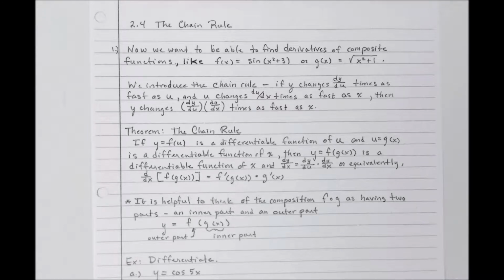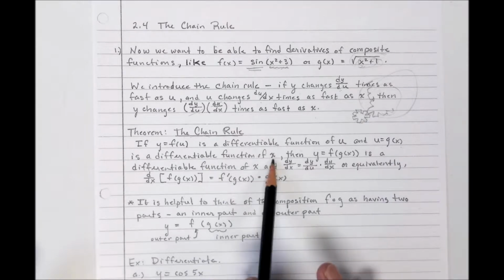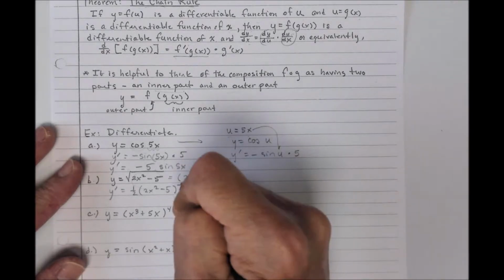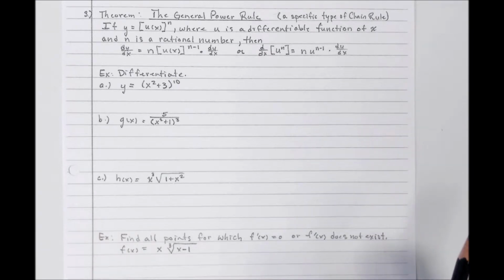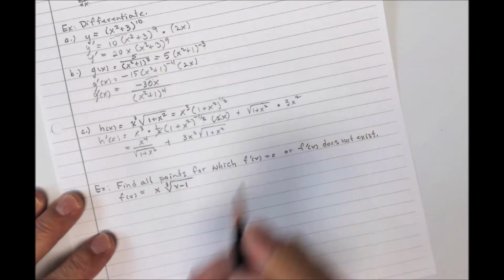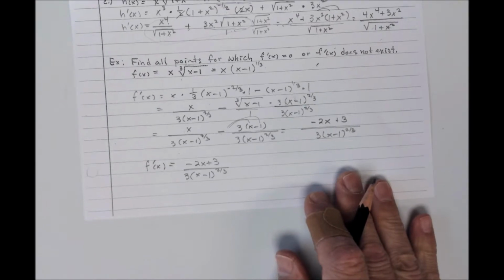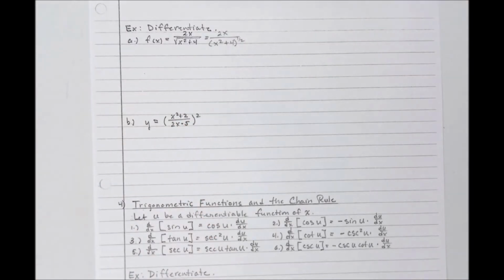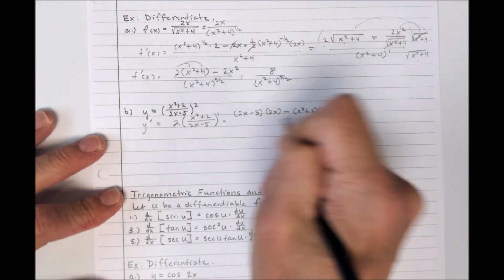Calculus 2 4